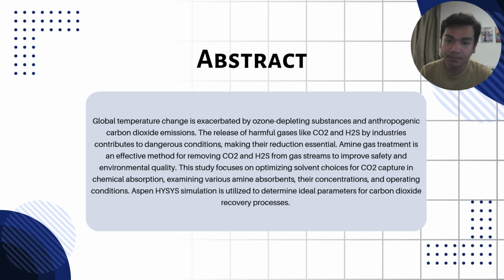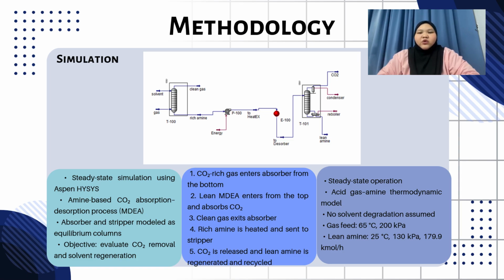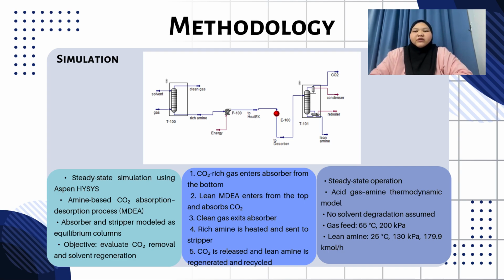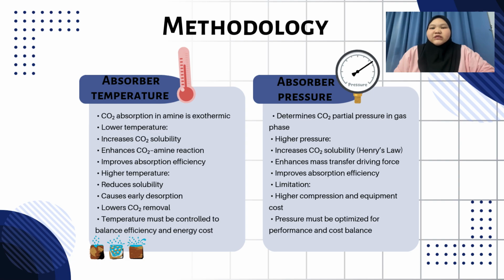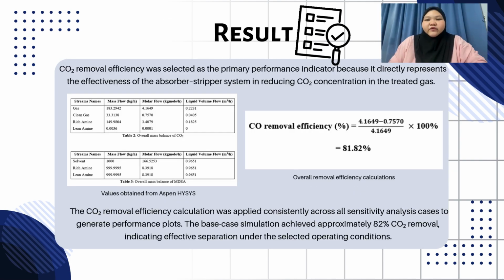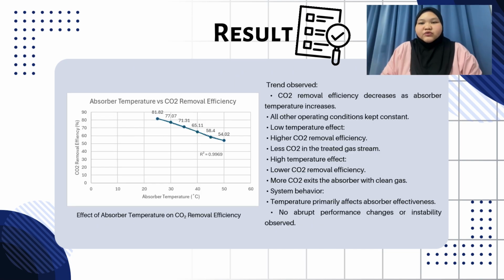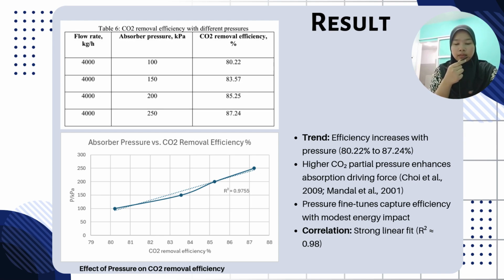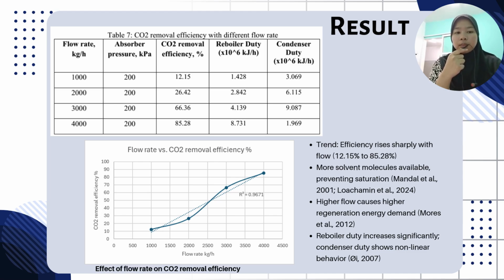Aspen HYSYS Simulation of CO2 Capture for the Best Amine Solvent